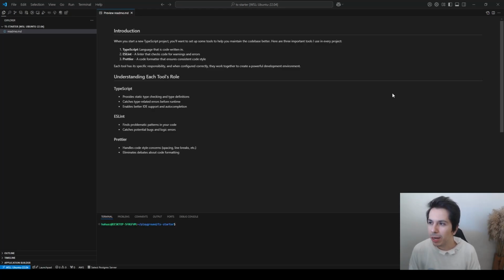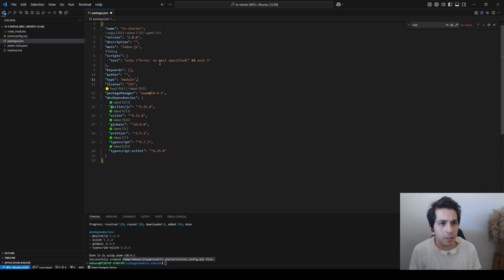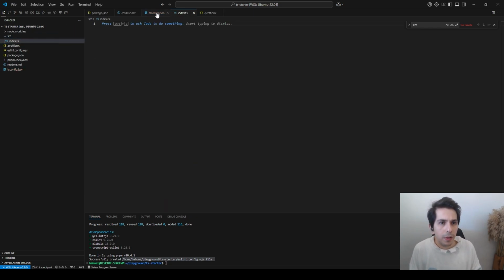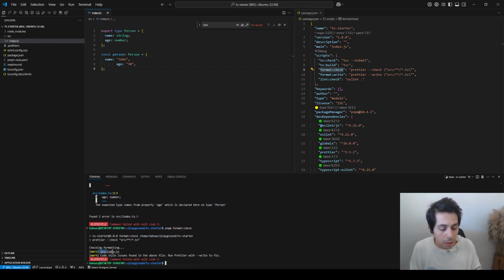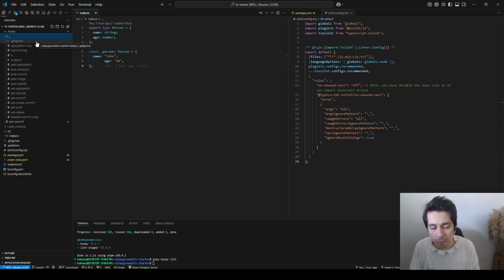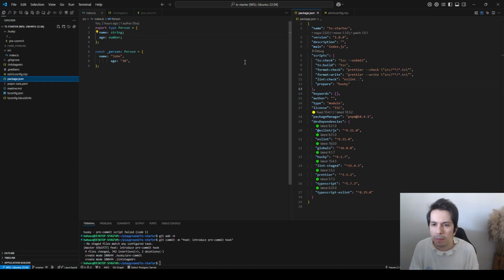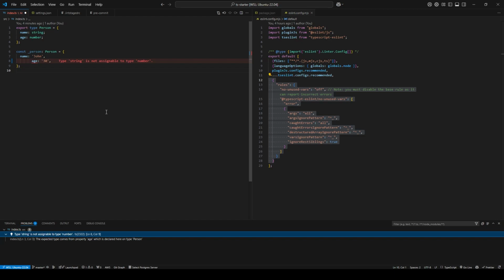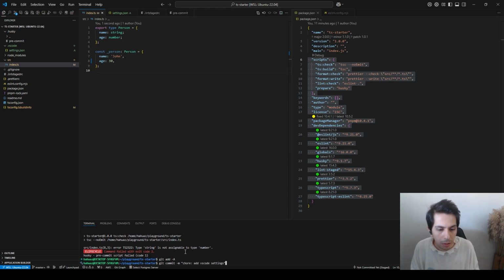How to configure TypeScript, ESLint, and Prettier